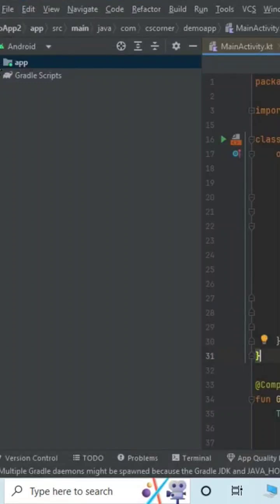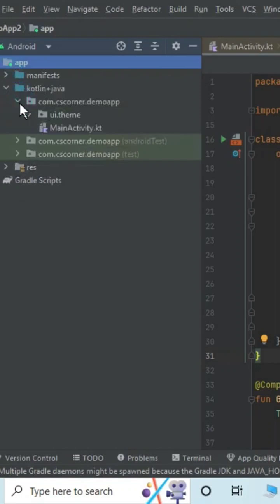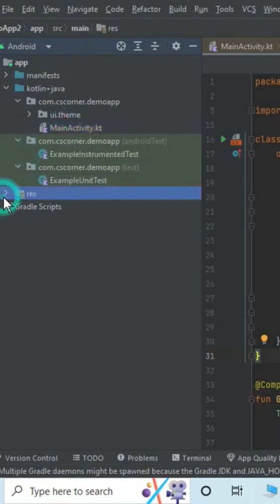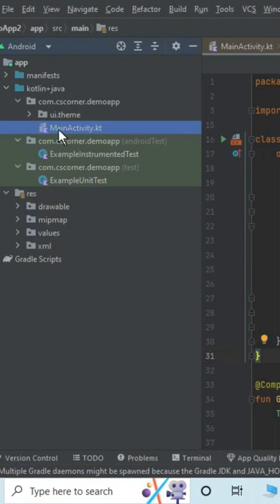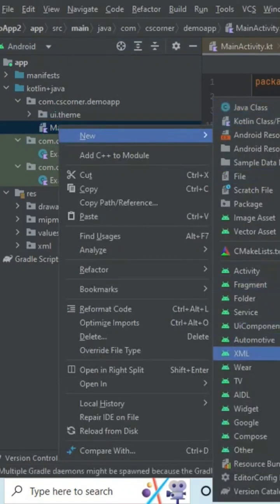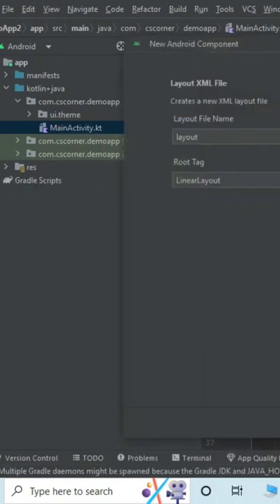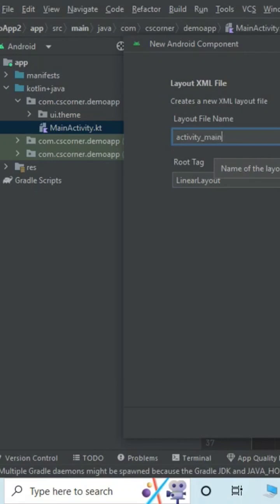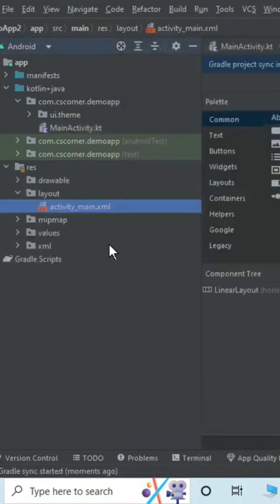missing activity_main.xml solved